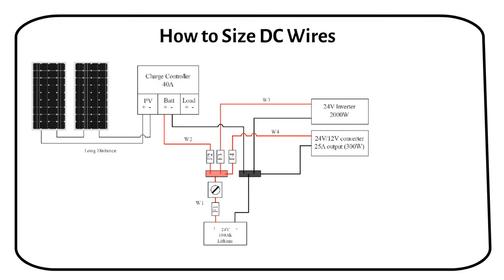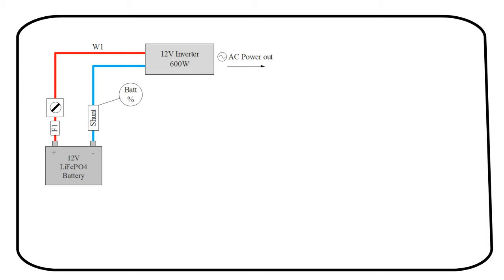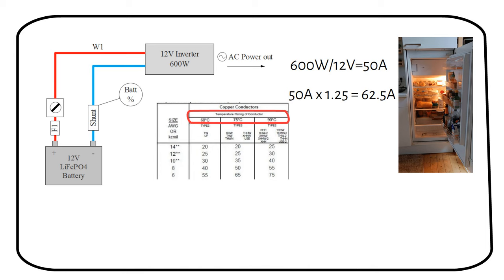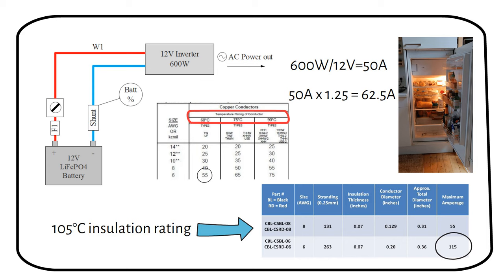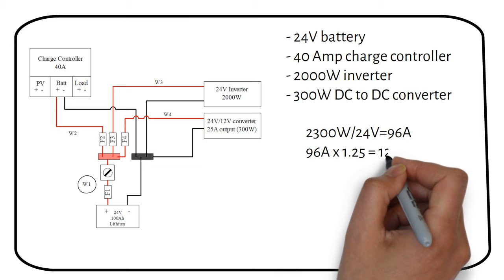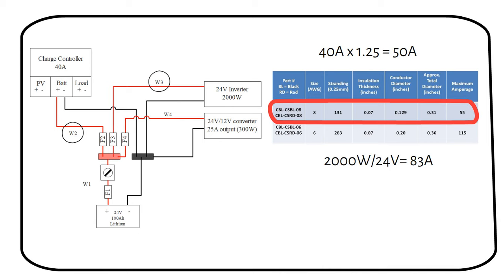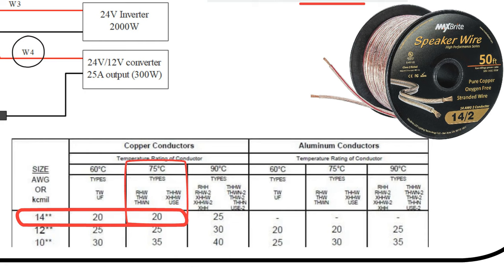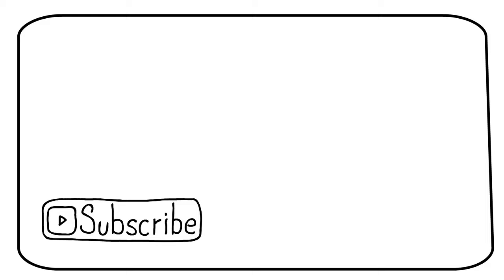How To Size a Wire For Off-Grid Solar Power - Calculation Examples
Quality 105°C welding cable
Copper 75°C speaker wire

Dive deep into the essentials of wire sizing for your off-grid solar power system with this comprehensive guide. From understanding the intricacies of 12V wire sizing for solar systems to calculating inverter cables, this video is your go-to resource for everything related to wire sizing in solar installations.

What You'll Learn:

 - The Truth About Wire Size Calculators: Discover why relying solely on calculators might not be the best approach and what you should consider instead.
 - Step-by-Step Wire Sizing: We cover everything from voltage drop considerations for solar panels to sizing wires for inverters, charge controllers, and other DC devices.
 - Practical Examples: Follow along as we size wires for a real-world off-grid backup system and tackle a client's complex solar setup.
 - Safety First: Learn about the importance of wire insulation temperature ratings and how to choose wires that won't overheat, ensuring your system's safety and longevity.

This video covers:
- How to Calculate Wire Size for Solar System: A detailed walkthrough for accurate wire sizing.
- 12V Wire Sizing for Solar System: Special focus on 12V systems, ensuring you select the right wire gauge every time.
- Calculate Inverter Cables: Essential tips for sizing cables for your inverter, maximizing efficiency and safety.